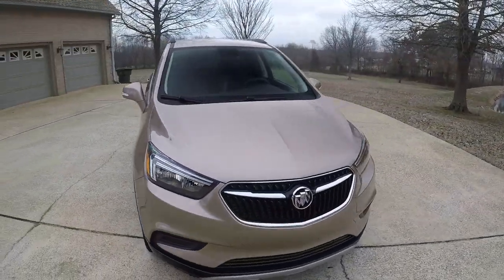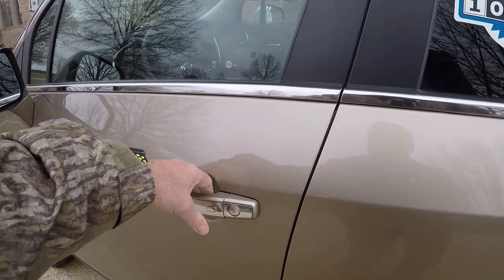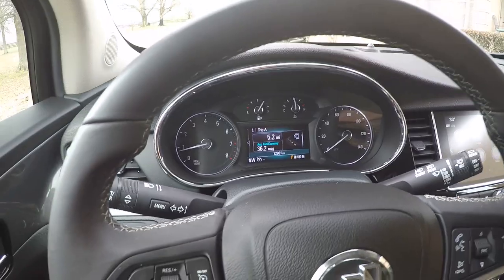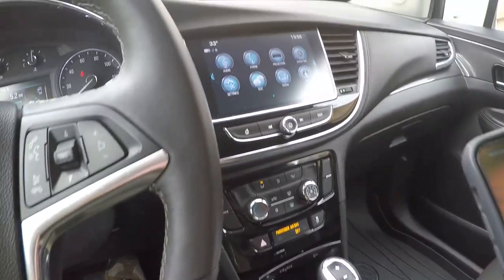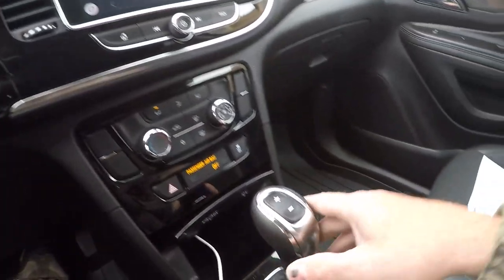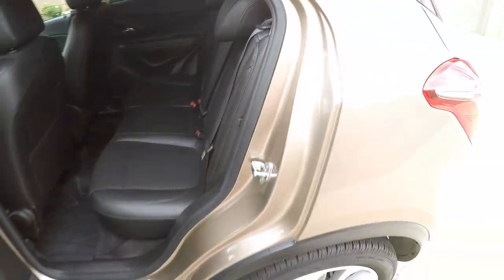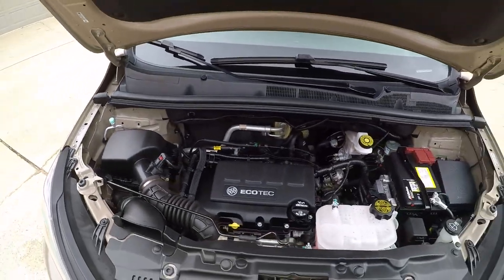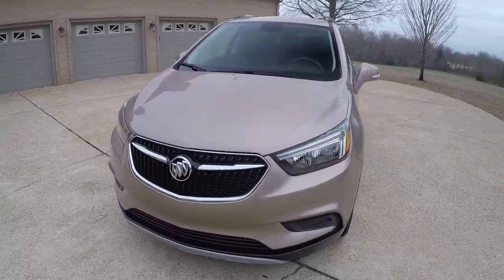2018 BUICK ENCORE PREFFERED COPPERTINO METALLIC USED FOR SALE PRICE WWW SUNSETMOTORS COM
for more photos and a walk around YouTube video, 1 Owner Clean Carfax Non-Smoker, Sharp 2018 Buick Encore with the Preferred pkg, Wow only 12,772 Miles, Fuel Efficient 1.4L 4 Cylinder gas Engine, 30 MPG ++, Back up camera, Leather and cloth seats, automatic headlights, Tilt telescopic steering wheel, power driver seat, keyless remote entry, push start button, cruise control, steering wheel mounted audio controls, AM/FM/XM/USB Sound system, Touch screen, Apple CARPLAY for iPhone screen projection, Bluetooth for phone and audio streaming, leather wrapped steering wheel, Onstar Nav, 4G LTE Wi-Fi, fold down rear seats, cargo net, All weather floor mats, original floor mats, Serviced ready to go, like new condition rare color, priced to sell, original MSRP was $26,065 !!, remainder of factory warranty, 04/25/2022 or 50,000 Basic, 04/25/2024 or 70,000 Drivetrain, Competitive Financing and worldwide shipping is available, call or text Frank anytime 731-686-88zerozero